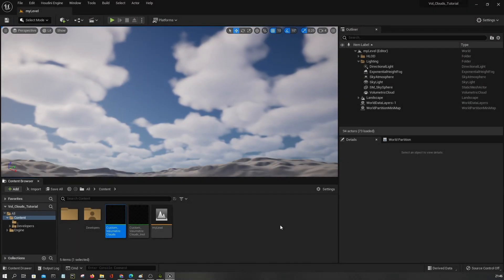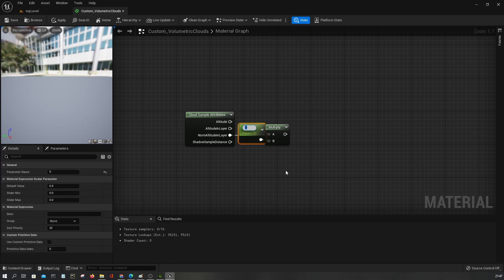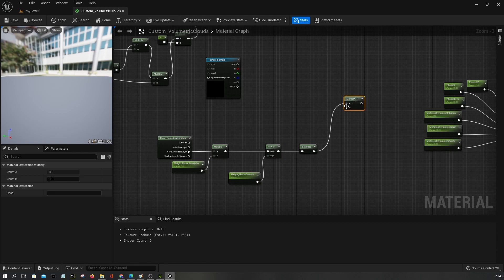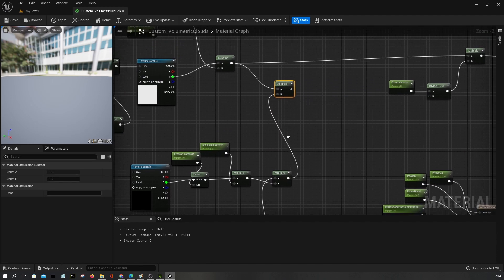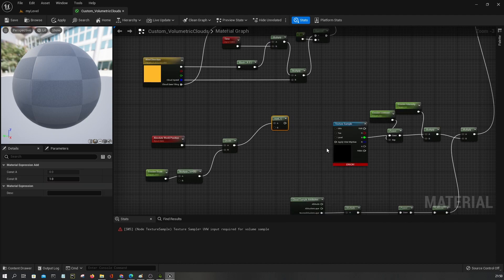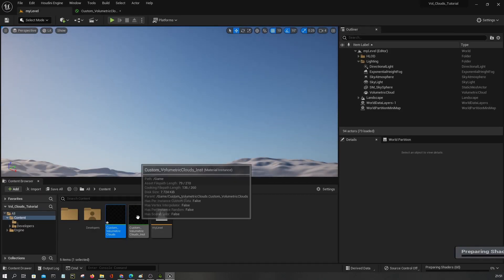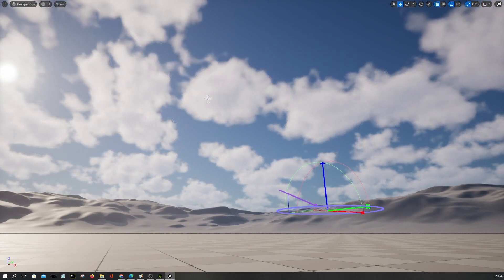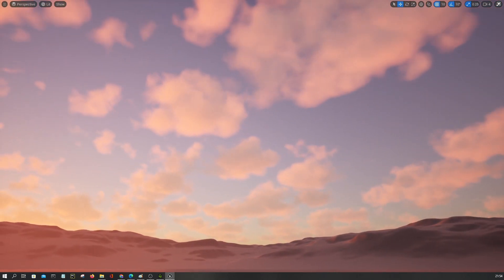Volumetric Clouds & Sky effects Part02 : Cloud noise details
in this part we will add "erosion" details to our clouds , to give it more natural look .